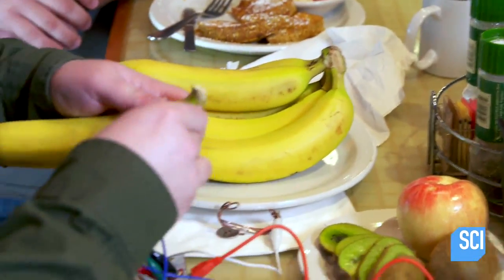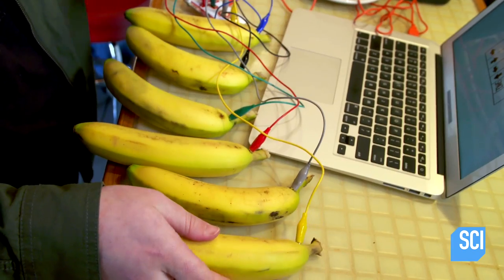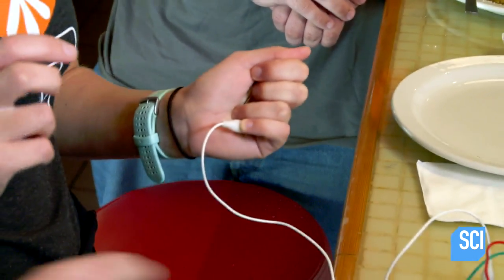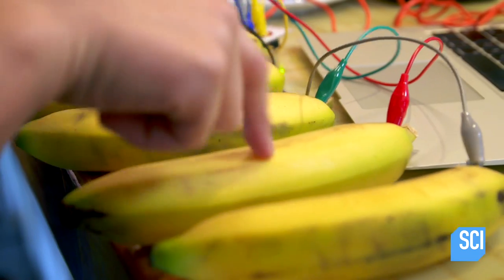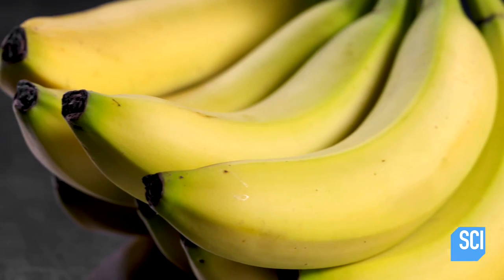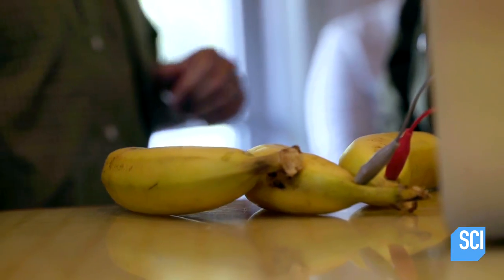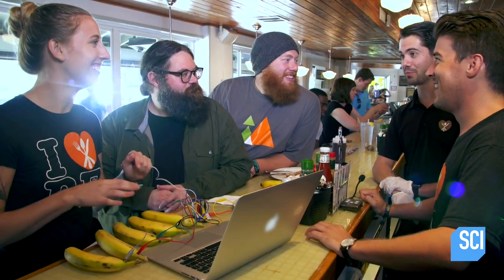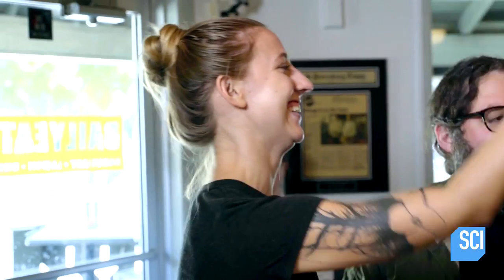Enjoy The Dulcet Tones Of The Banana Piano | Street Science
What should we call this creation? The banano? This fruity musical instrument plays in the key of vitamin K.